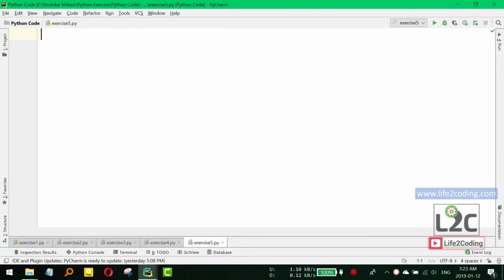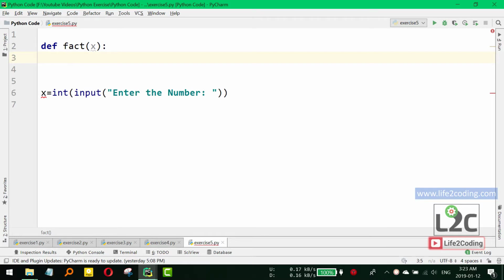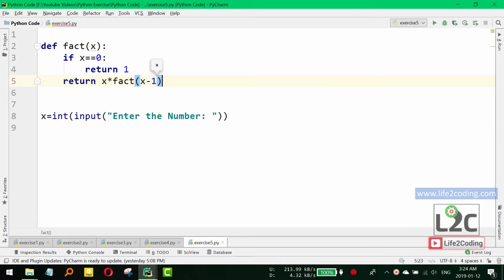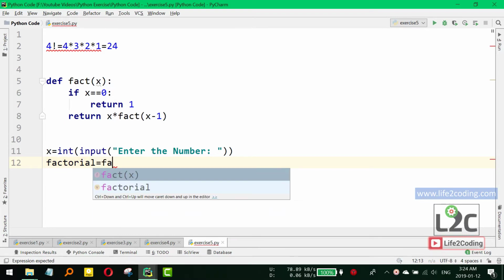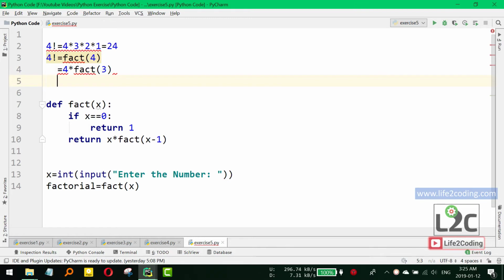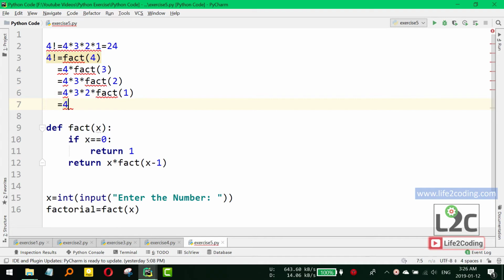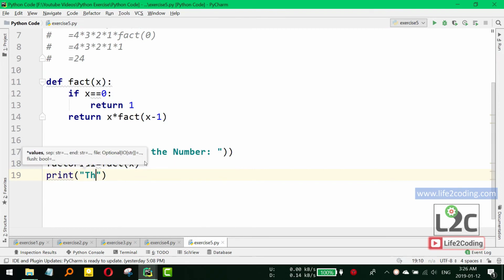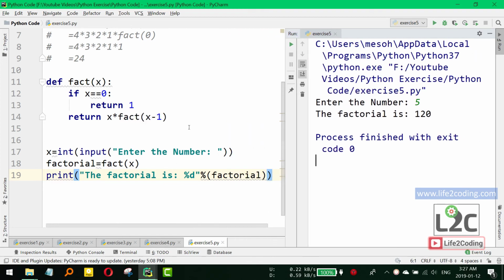Learn Python by Exercises #5: Factorial of a Number